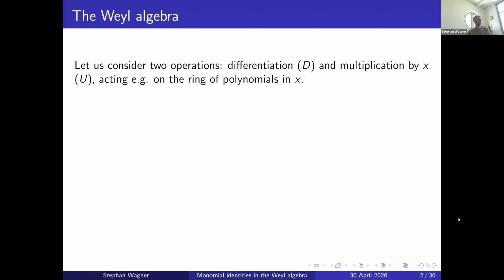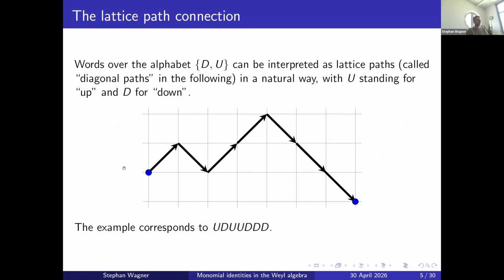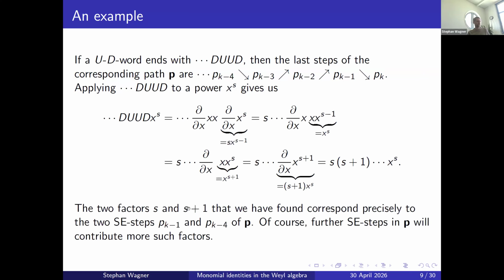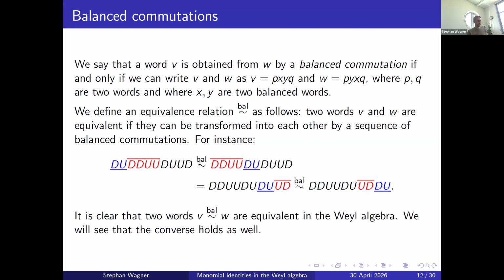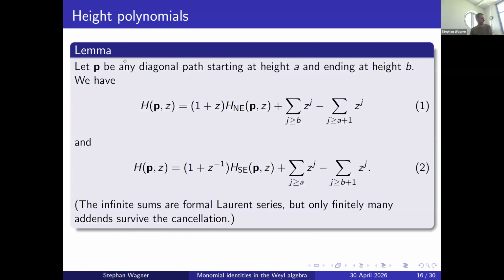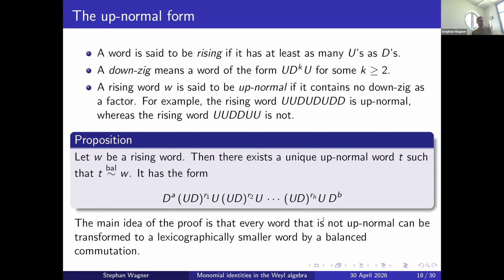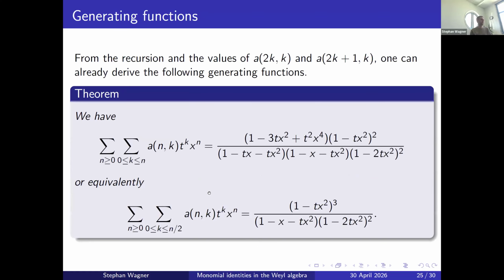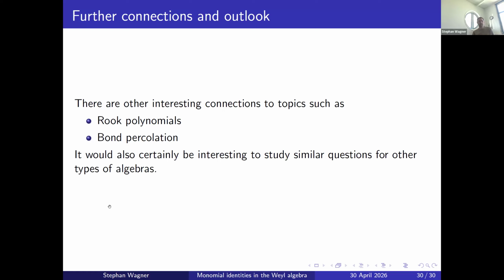Monomial identities in the Weyl algebra By Prof. Stephan Wagner, TU Graz, Austria, 30 April 2026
Abstract: The Weyl algebra has two generators D and U and the defining relation DU - UD = 1. One possible interpretation is that D is the differentiation operator, and U is multiplication by x, both acting on polynomials or power series in x. It is possible that distinct monomials in the Weyl algebra are equal, for example, UDDU = DUUD. This caused Richard Stanley to put forward several questions and conjectures about equivalence classes of monomials. In this talk, the solutions to these questions will be discussed: specifically, a combinatorial characterization of equivalence classes of monomials and several enumerative results on these equivalence classes. Joint work with Darij Grinberg, Tom Roby, and Mei Yin.